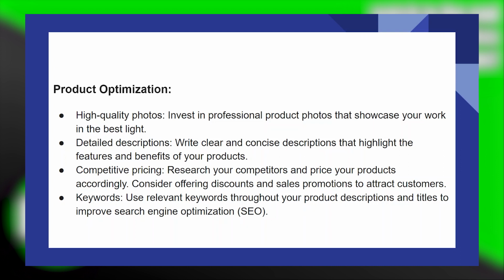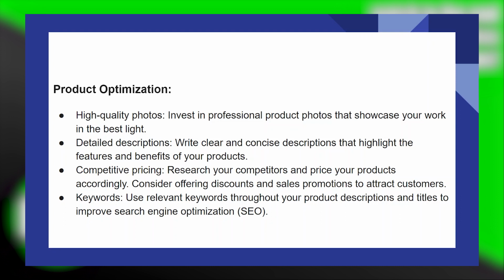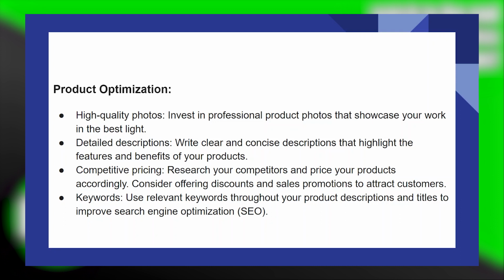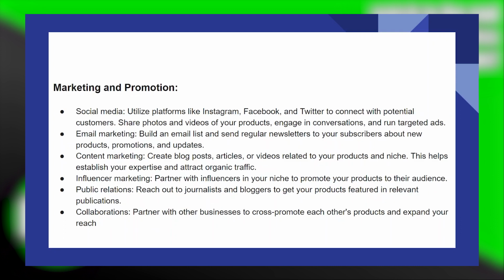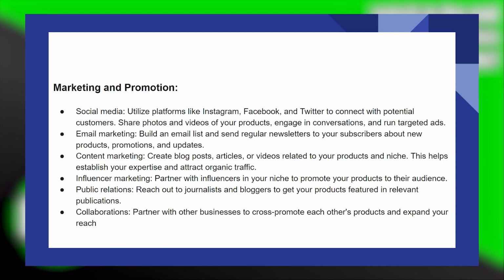HOW TO PROMOTE BIG CARTEL STORE AND INCREASE SALES 2025! (FULL GUIDE)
Welcome to our comprehensive tutorial on promoting your Big Cartel store and boosting sales in 2025. In this guide, we'll walk you through proven strategies and effective techniques to help you increase visibility, attract more customers, and drive sales for your online store.